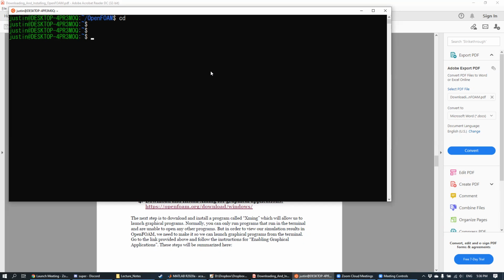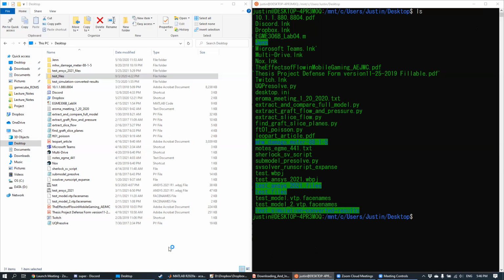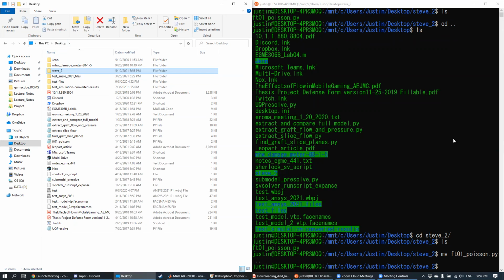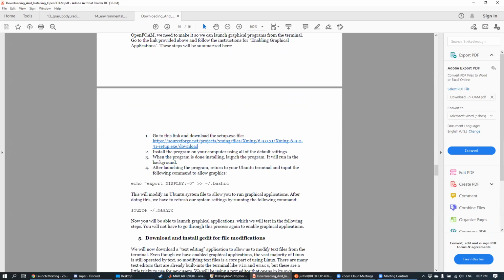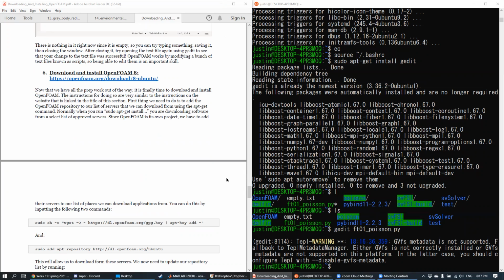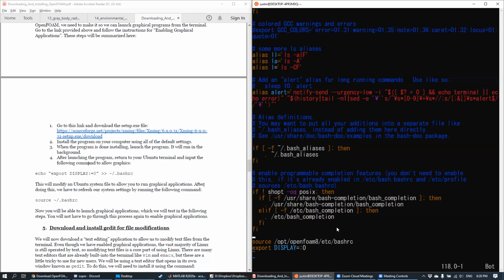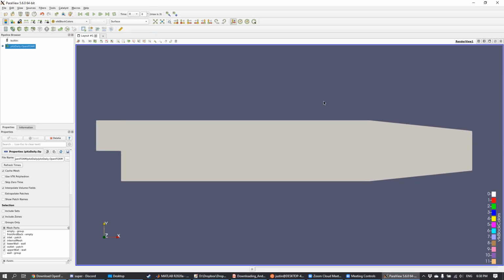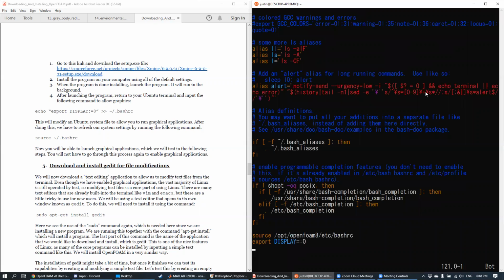EGME 417 SPRING 2021 Week 16 Lecture 1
Week 16 - Lecture 1: Installing and Running OpenFOAM.